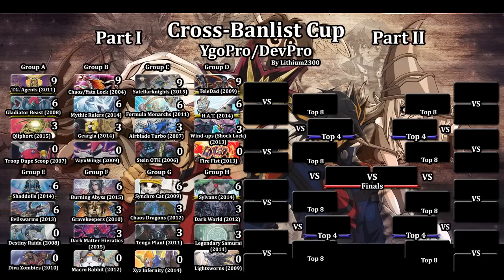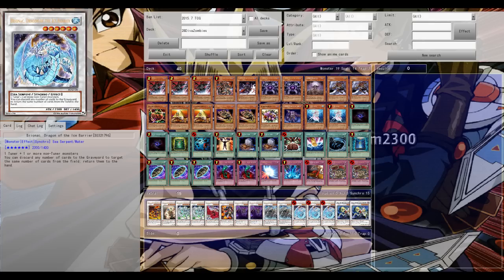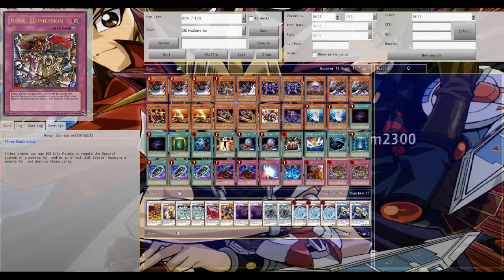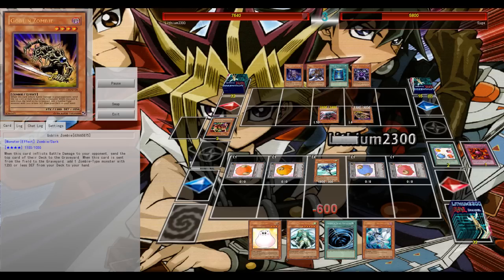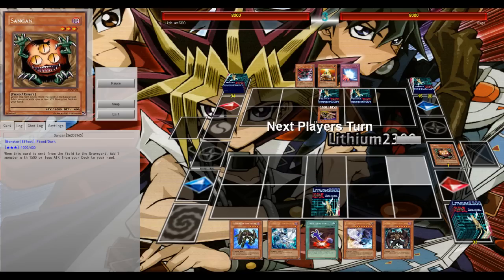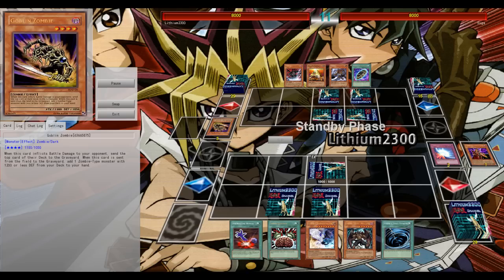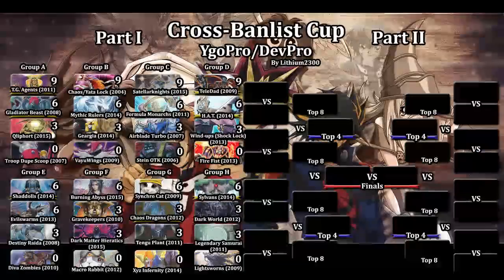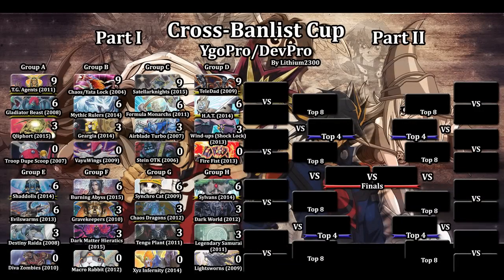Yu-Gi-Oh! Devpro - Cross Banlist Cup - Match #41 - Destiny Raida (2008) vs. Diva Zombies (2010)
Ygopro/Devpro #281 - Match #41 - Group E - Will Light and Darkness Dragon finally get a chance to shine? A match for third place here in group E..

Dueling Network: Lithium/Lithium2300
Devpro/YgoPro: Lithium